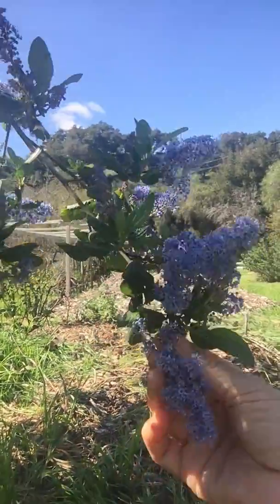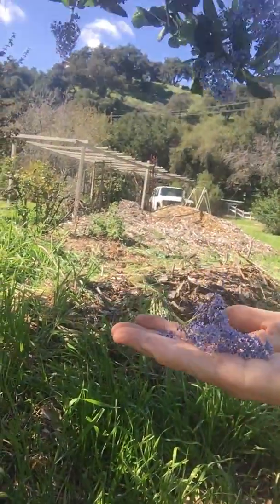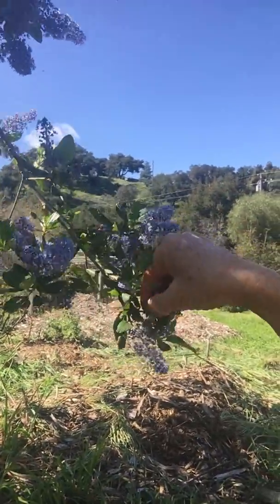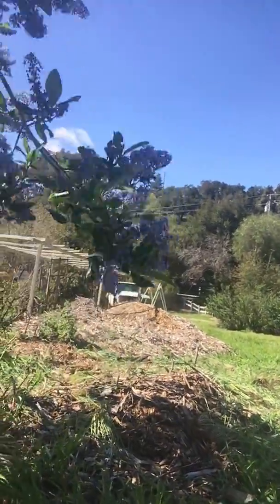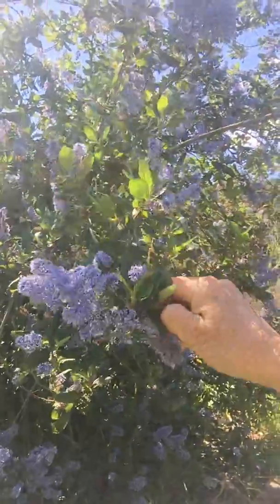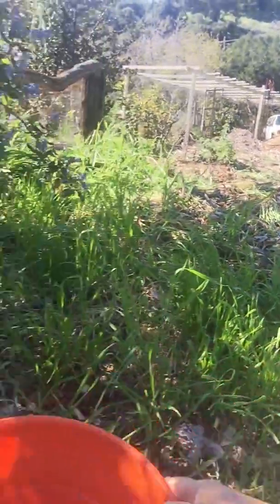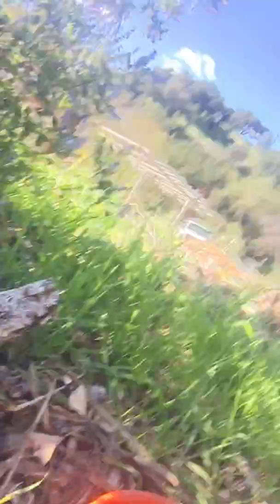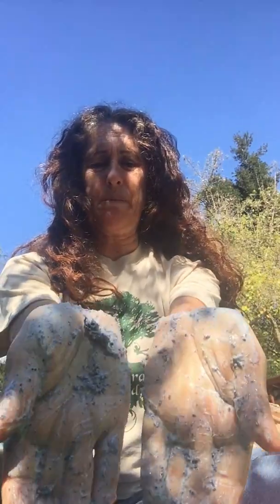How to Make Nature Soap & Shampoo with Ceanothus Blossoms with Ventura Wild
This video shows you how to make soap from Ceanothus blossoms.

Ventura Wild is a nature-based education program. We offer courses for kids of all ages, along with their families. Our parent organization is Ventura Land Trust, which preserves and protects beautiful open spaces in Ventura and surrounding areas.

Facebook - Ventura Wild Wilderness Discovery Programs